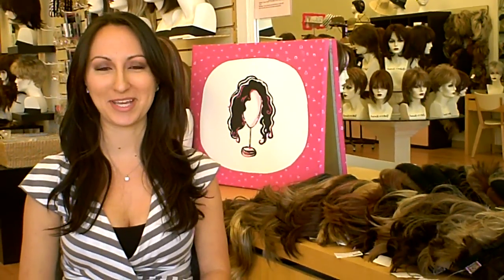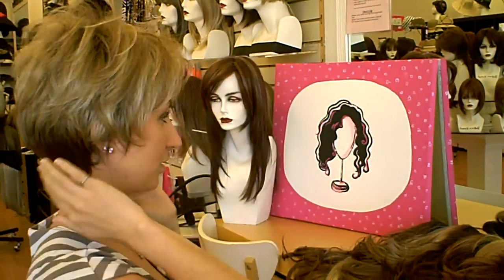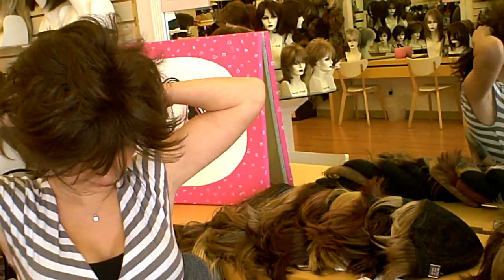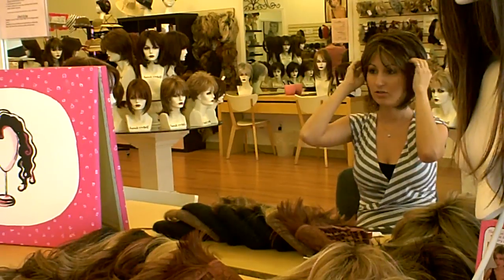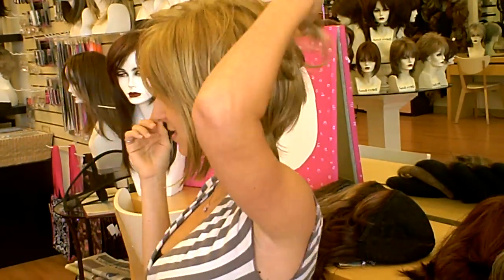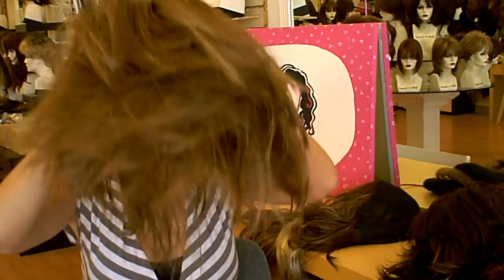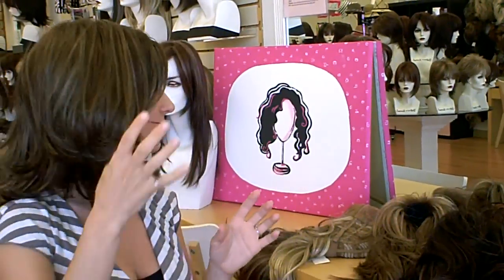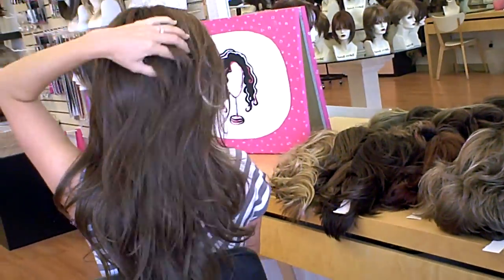See Our Top 15 Wig Styles & 15 Most Popular Colors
CLICK "SHOW MORE" FOR A LINK TO EACH WIG IN THIS VIDEO
Here are the wigs and colors in this video:
Use this video to get a 360 degree view of our most popular wig styles and colors.  Take notes on what you like, and then you can find all of these styles and colors on our website.
We're HAIR to help!  We specialize in working with first time wig wearers and women experiencing hair loss from alopecia, chemotherapy and more.  Consider becoming a Godiva's Secret Wig Consultant in your part of the U.S.